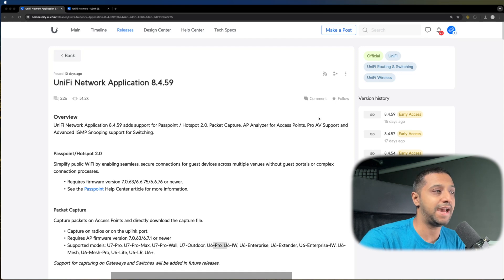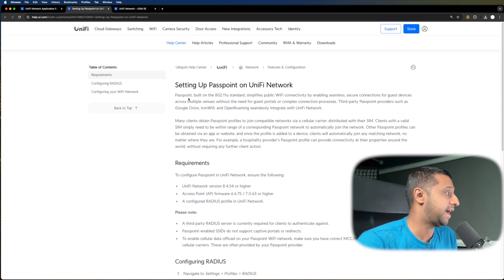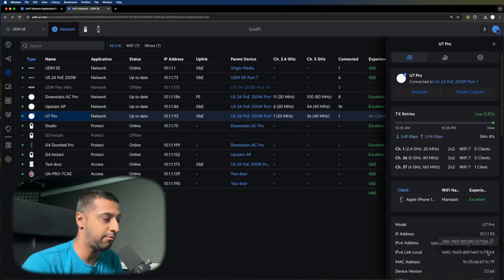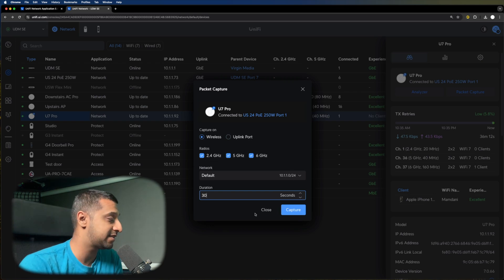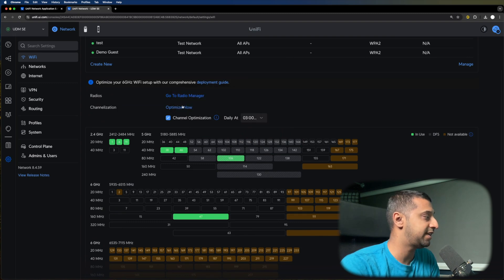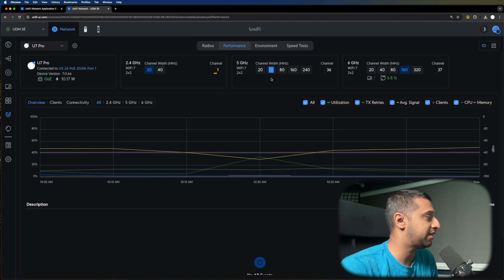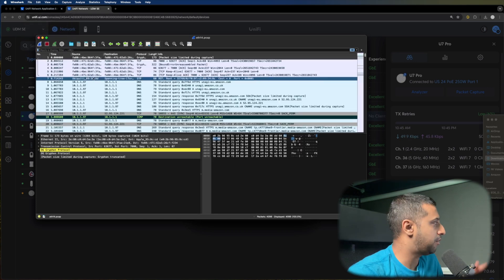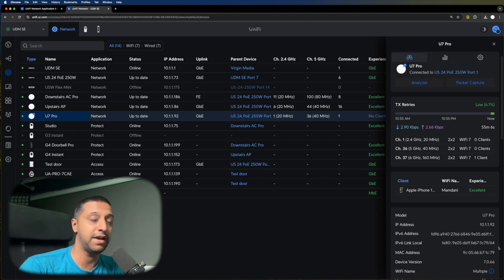Whats new in UniFi Network 8.4.59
UniFi Network Application 8.4.59 adds support for Passpoint / Hotspot 2.0, Packet Capture, AP Analyzer for Access Points, Pro AV Support and Advanced IGMP Snooping support for Switching